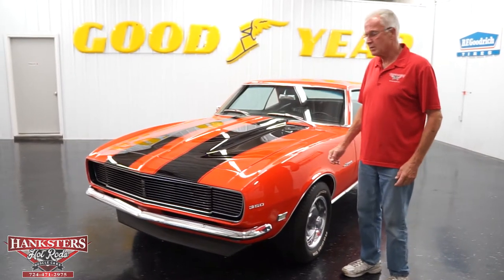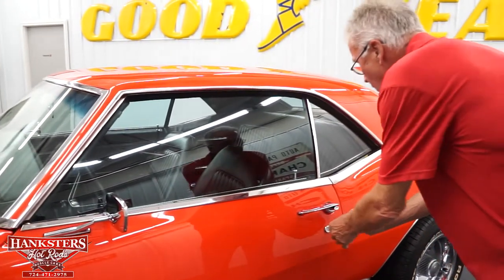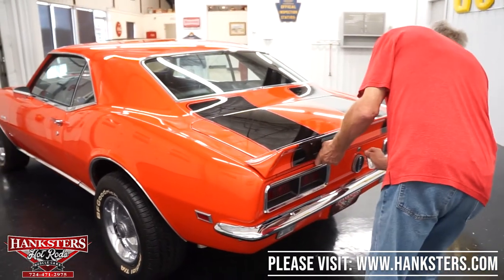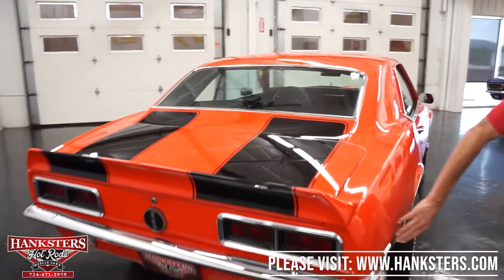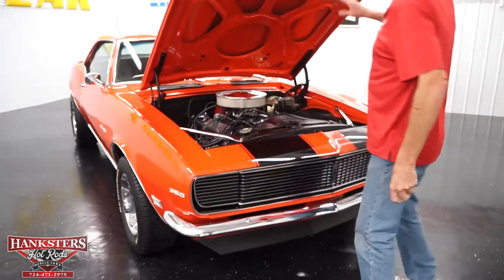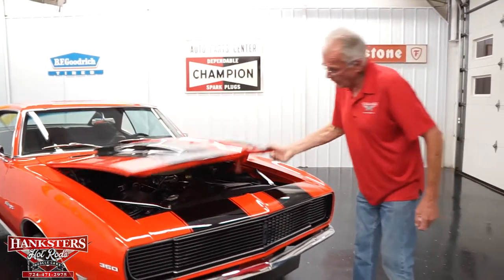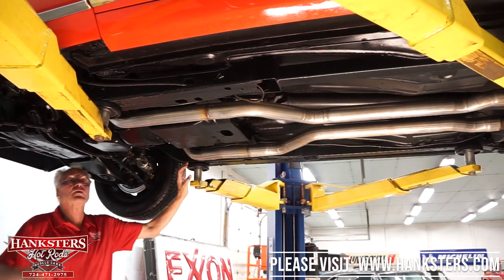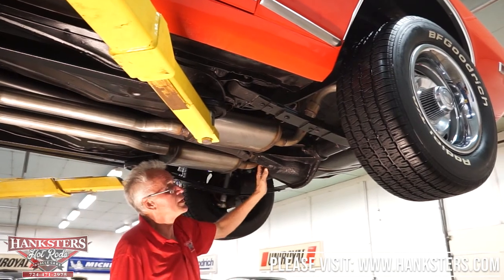1968 CHEVROLET CAMARO RS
~ASKING $44,900~

Front Air Dam. Power Brakes. Power Steering. 120mph Speedometer. 15 Inch Wheels. 2 inch Cowl Induction Hood. 3.55 Gear Ratio. 383cid Stroker Engine. 4-Wheel Disc Brakes. 6-Blade Aluminum Cooling Fan. Aftermarket Oil Pressure Gauge. Aftermarket Water Temperature Gauge. Aluminum Intake. BFGoodrich Radial TA Tires. Black Carpeting. Black Door Panels. Black Headliner. Black SS Stripes. Black Vinyl Interior. Bright Drip Rail Moldings. Bright Rocker Moldings. Bright Wheel Lip Moldings. Center Console. Ceramic Coated Shorty Headers. Chrome Air Cleaner. Chrome Alternator. Chrome Front and Rear Bumpers. Driver and Passenger Side Mirrors. Electric Choke. Factory Instrumentation. Front Bucket Seats. Front Disc Brakes. Front Tires: 225/60/15. GM 10-Bolt Rear End. Grant Steering Wheel. Hide-A-Way Headlights. Holley 750 4 Barrel Carburetor. Horseshoe Shifter. Hugger Orange Exterior. Mechanical Fuel Pump. MSD Billet Distributor. POSI Rear End. Rally Sport Fender Emblems. Rally Wheels w/ Beauty Rings & Center Caps. Rear Drum Brakes. Rear Tires: 255/60/15. RS Gas Cap. Seat Belts. Stock Coil. Stock Ignition. Stock Radiator. Subframe Connectors. Turbo 350 Automatic Transmission. Woodgrain Dash and Console Trim.